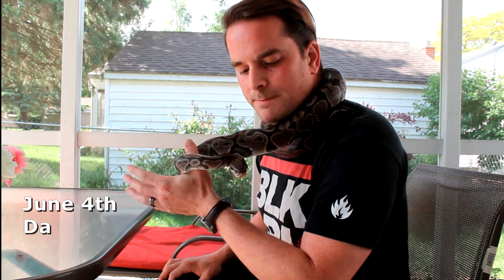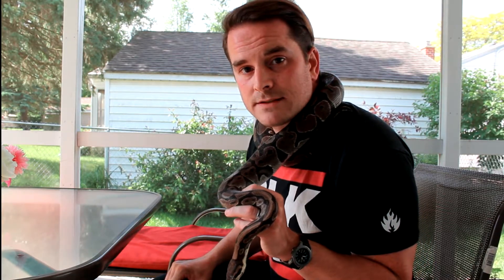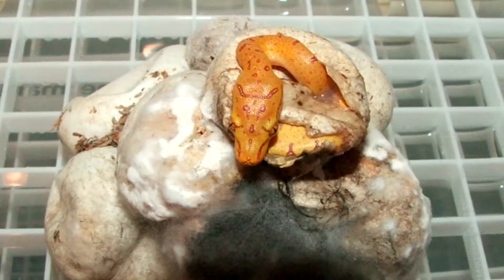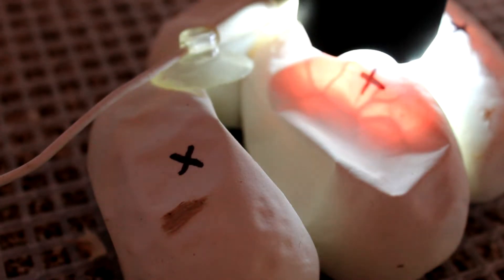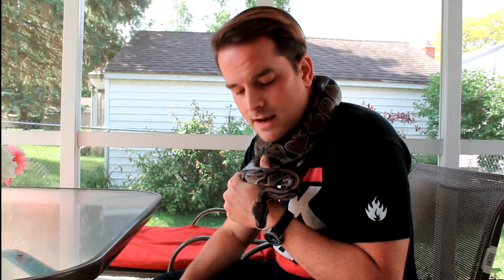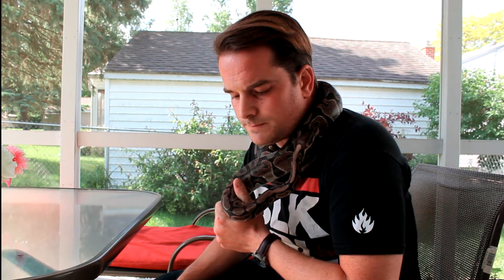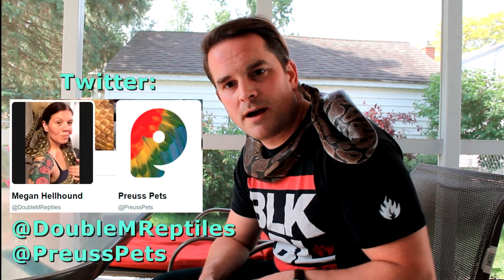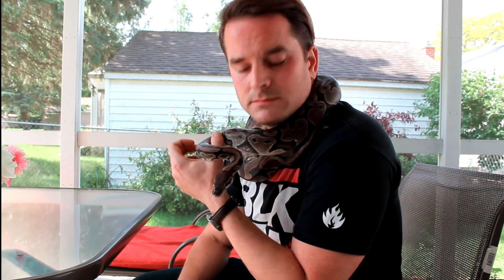Ball Python Parthenogenesis (Part 2) When Eggs Go Bad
Parthenogenesis is a form of asexual reproduction where a female has no contribution from a male...and my ball python, Vayla, did it!

This is Part 2, and just an update to show how the eggs are doing.  Spoiler alert:  One of the five has not made it.  The other four seem to be doing great.  The video shows what happened to the egg, along with how eggs that are doing well will look after 18 days into the process.

Further updates will occur as necessary to show you (and document for myself) significant steps in the process.